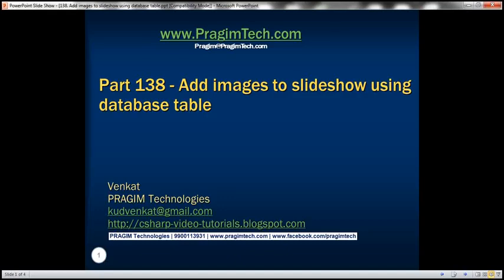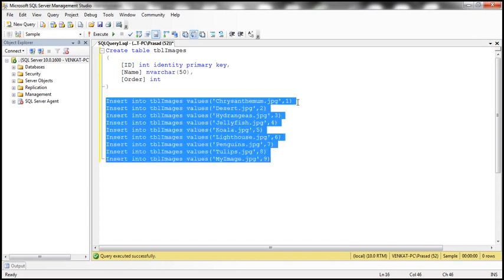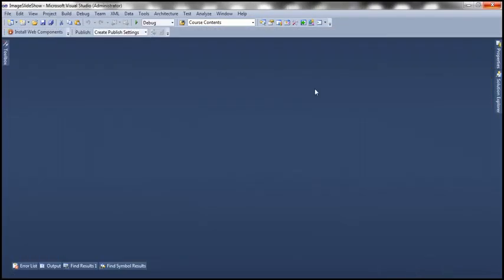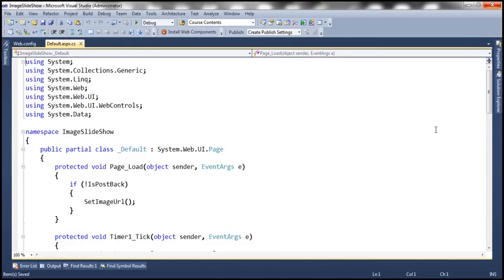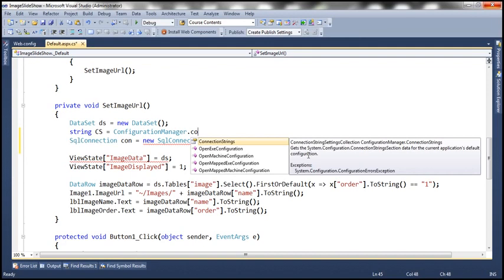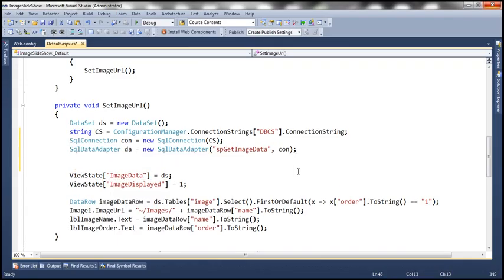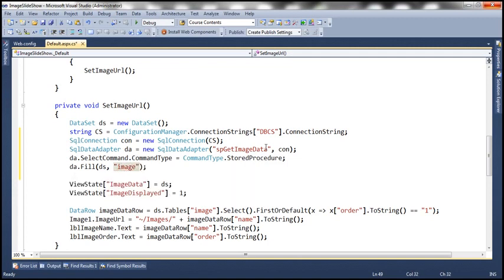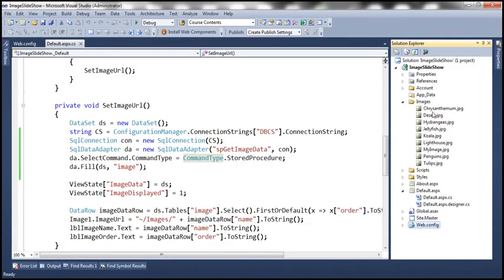Add images to slideshow using database table Part 138